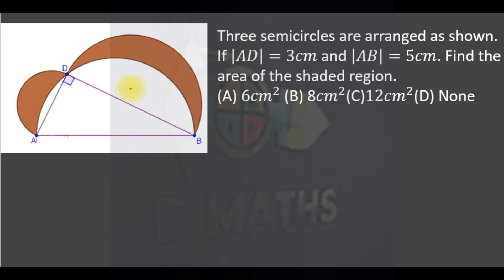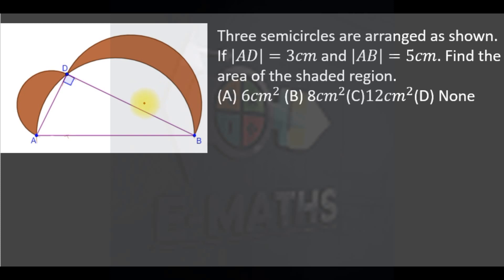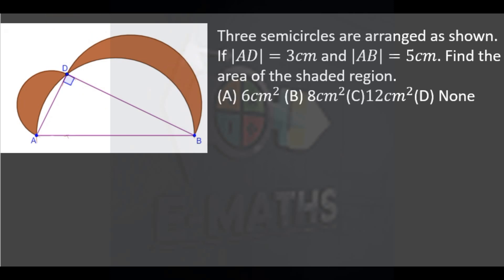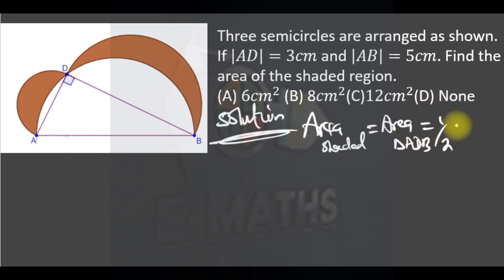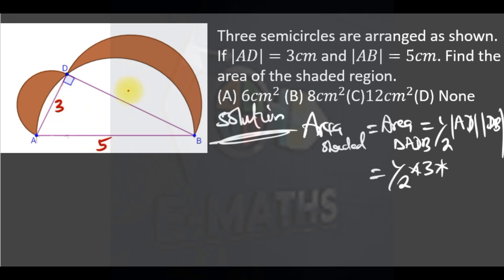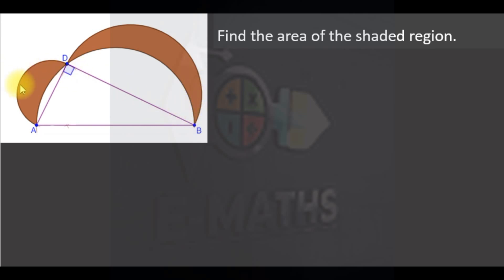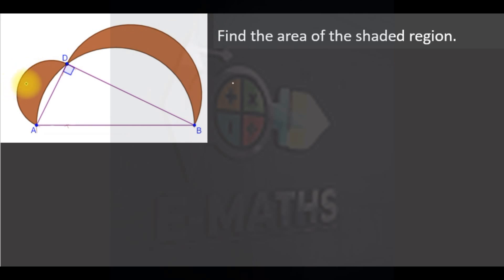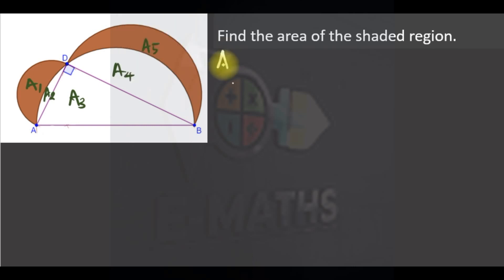Area of shaded region exam ques1 2 8 2023